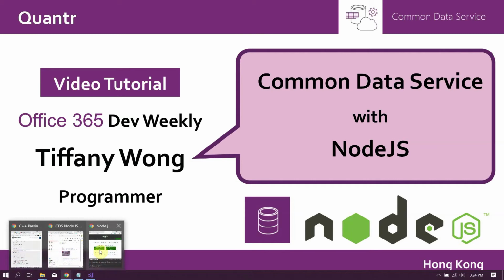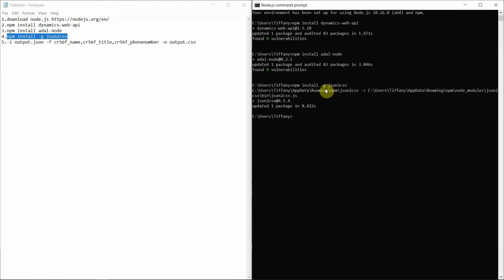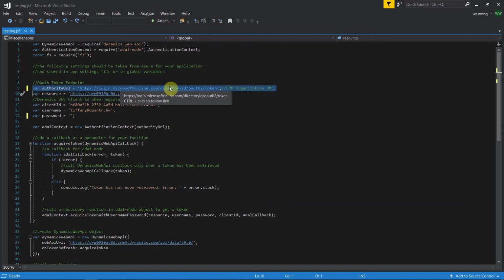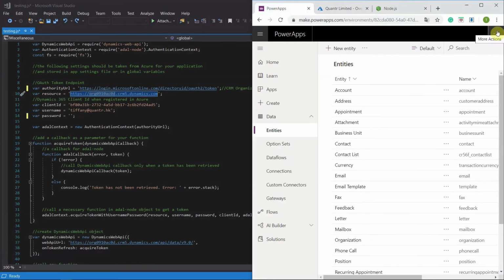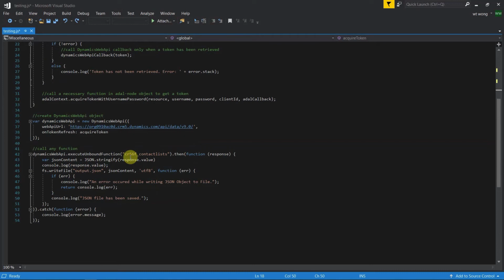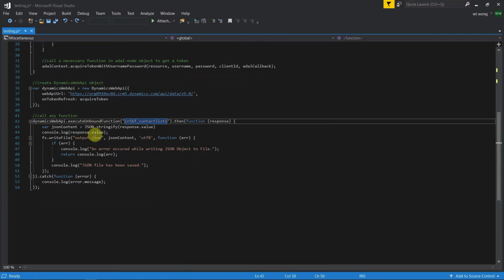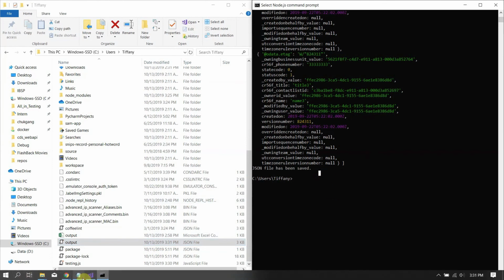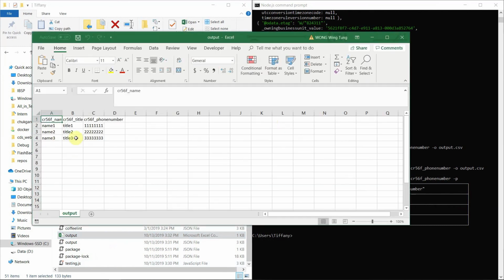CDS api with NodeJS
Create a simple NodeJS program to read write common data service. Example in